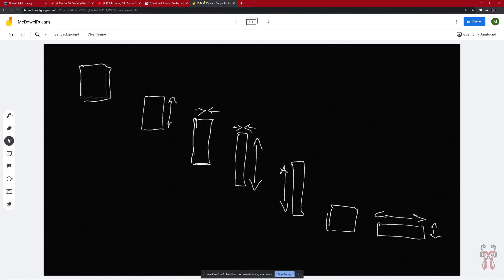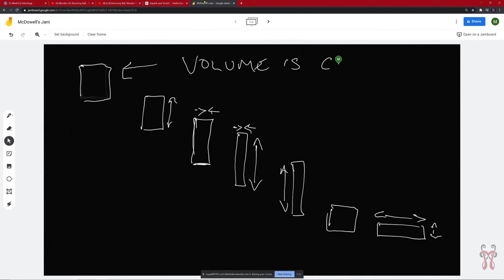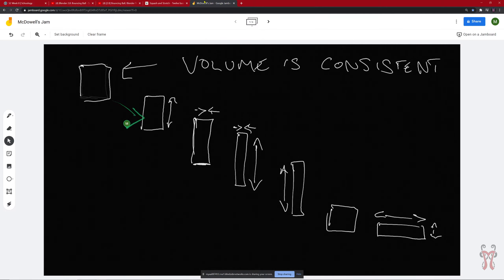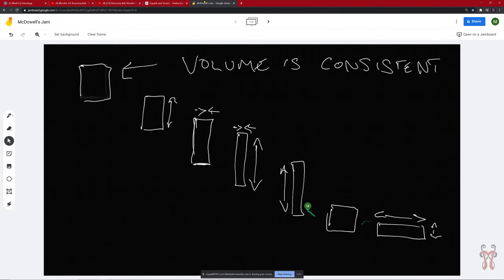Blender Tutorial: Squash and Stretch Default Cube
Learn how to apply the Squash and Stretch principle to the default cube in Blender!
Also, learn how to cycle through an animation in the graph editor.